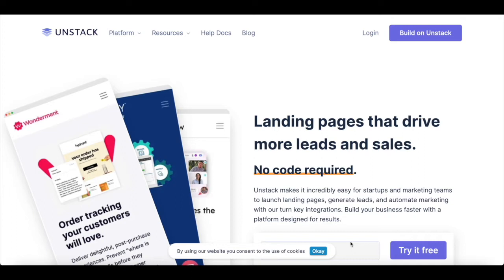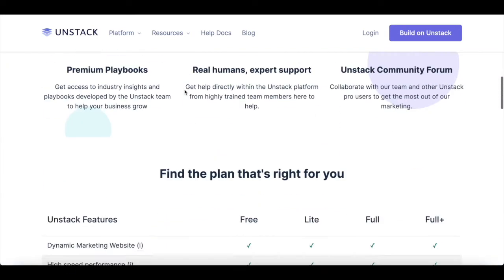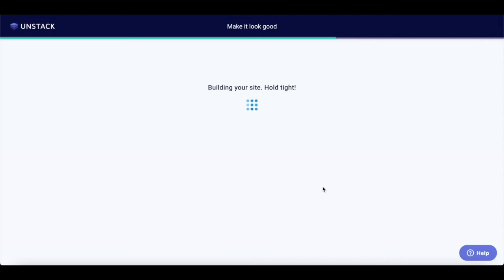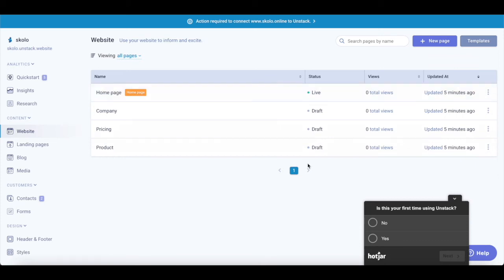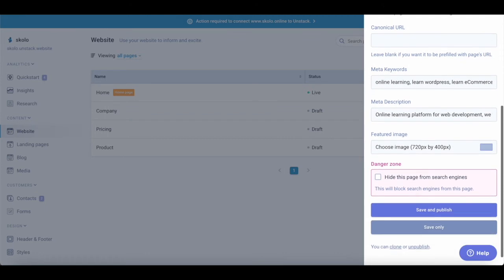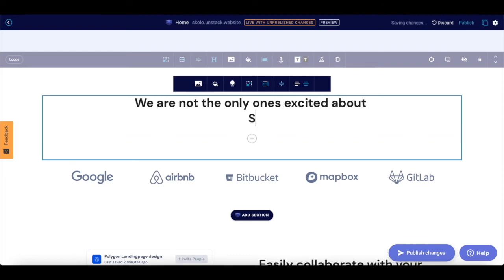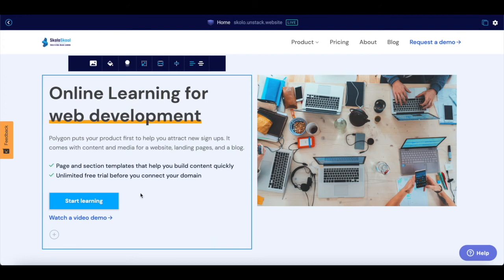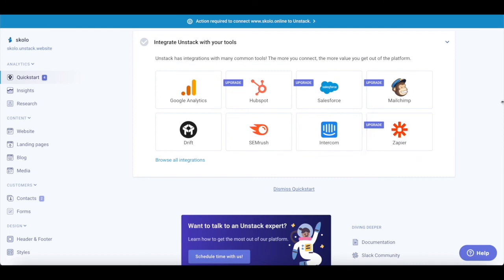Create Free Website No Code with Unstack in 20 minutes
Video Timestamps:
00:01:30 Introduction in to unstack, why do you want to use it and how it is different from other website builders
00:05:01 Unstack pricing, how much its going to cost you
00:08:41 Getting started with unstack, create your first website
00:12:44 Go through the getting started quick-start list of things to do to create your website